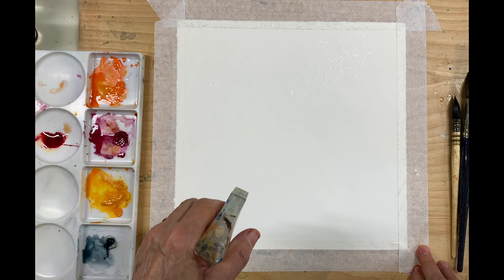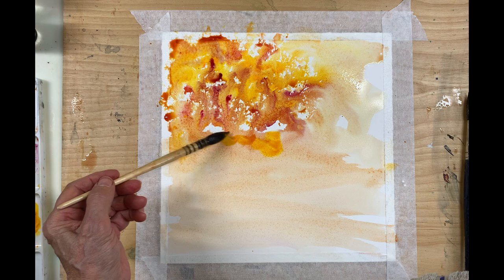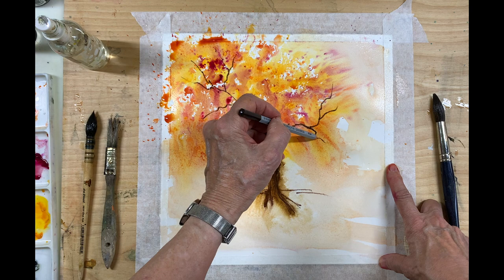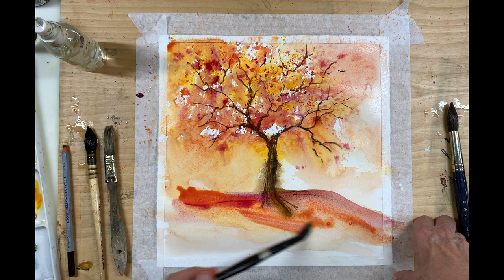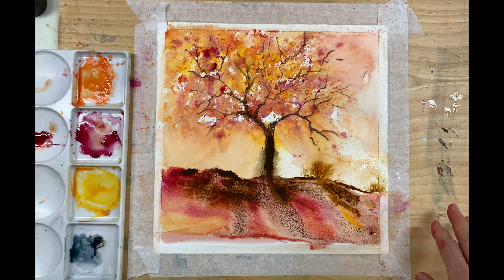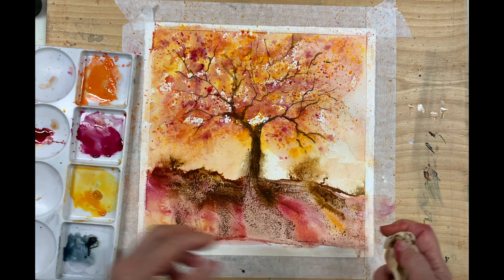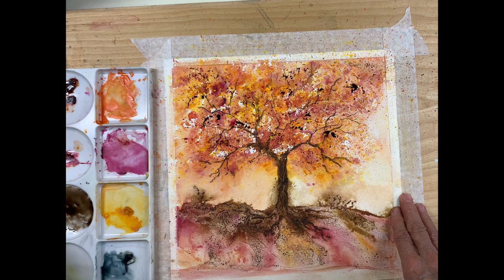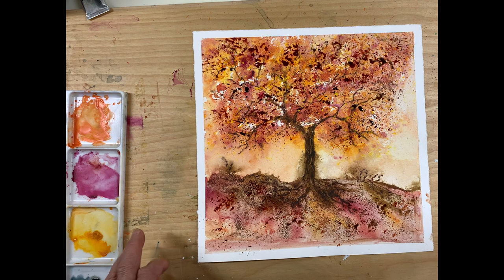Watercolor: Paint a Fall Scene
I start off with one idea and it ends up being something completely different. See how I fixed things that didn't quite work.

Daniel Smith quinacridone magenta
Daler Rowney acrylic ink in burnt umber
Da Vinci wash brush
Hogs hair brush